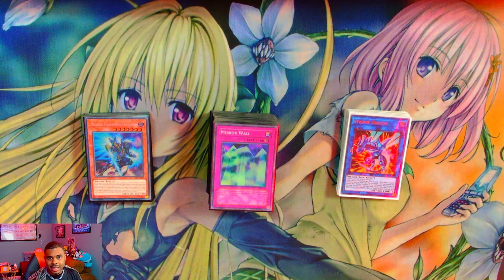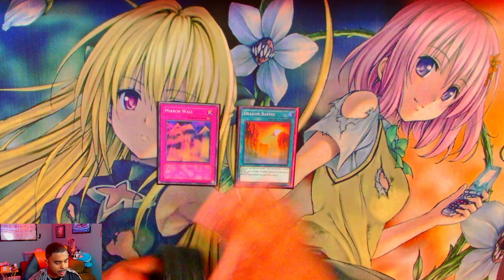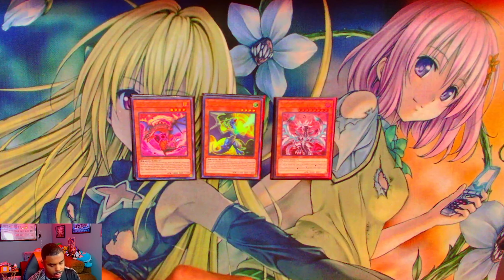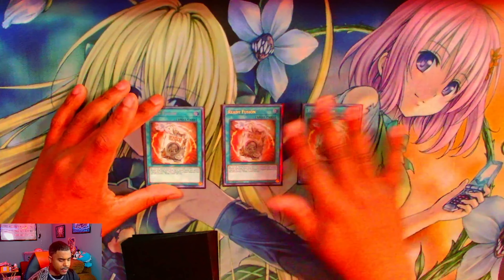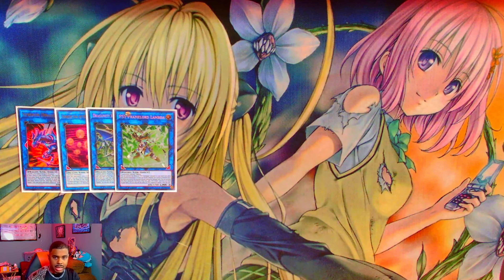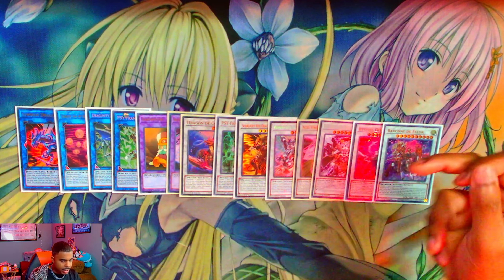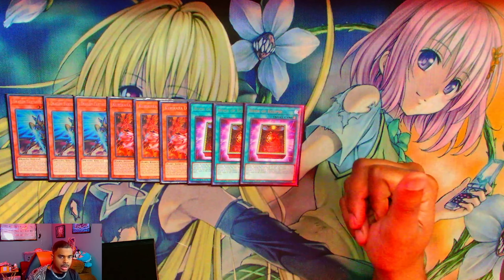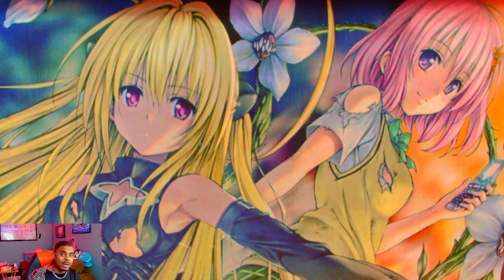Deck Profile Undefeated - @Squiddys Troll Bystial Control Deck!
Version 3 of the deck! It preform amazing. I think this will be the build for a hot min thinking of taking this deck to the Greenboro Regs next month!

I might work on a spright deck or Mannadium deck next!